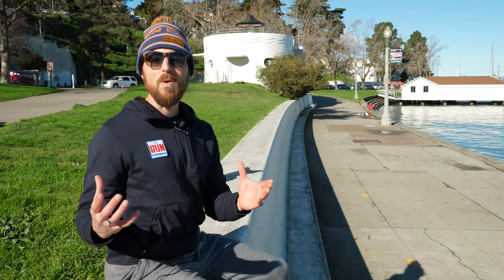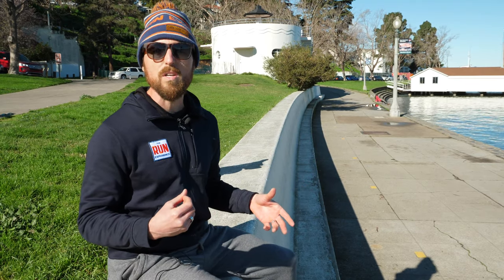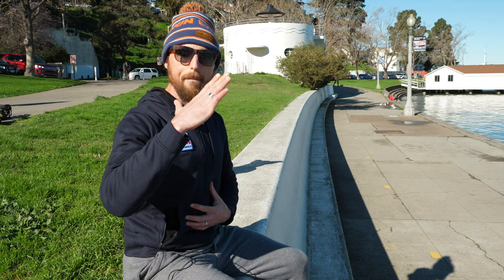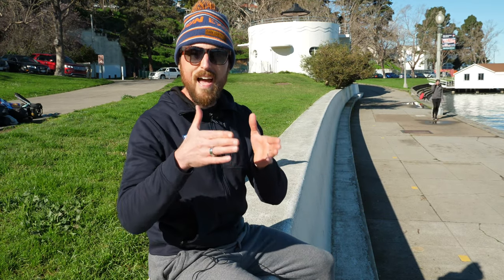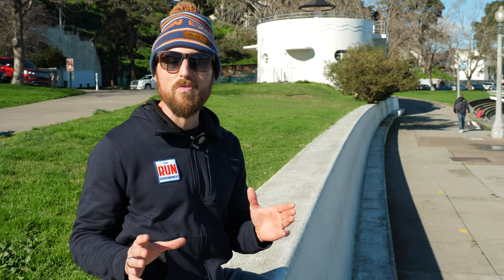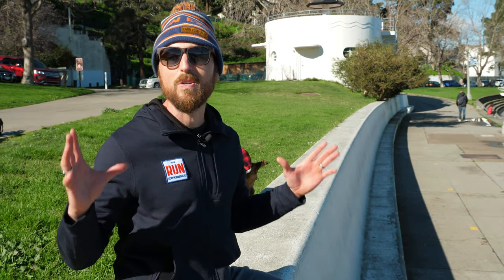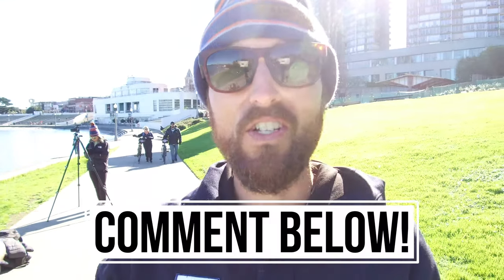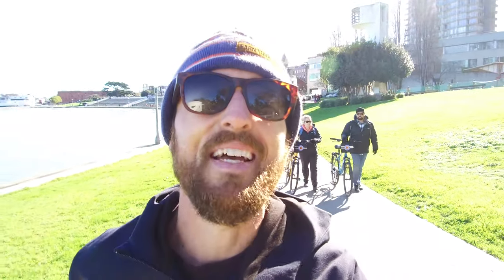Are Burpees A Waste Of Time For Runners? BurpeeChallenge Follow-Up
Are burpees a waste of time for runners? As we wrap up our 28-day burpeechallenge, Coach Nate reminds us what the point of all those burpees was in the first place. And look out for SPECIAL FOOTAGE from our fellow burpeechallengers gettin' the work done!